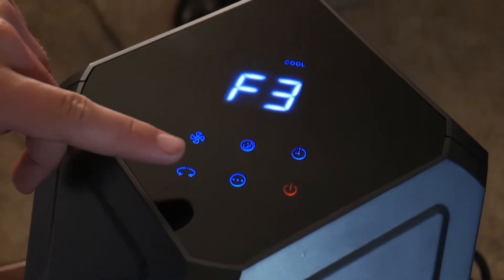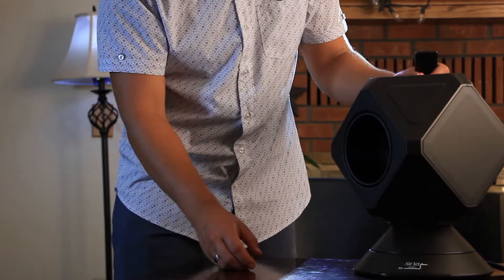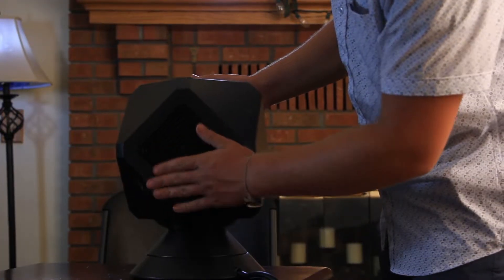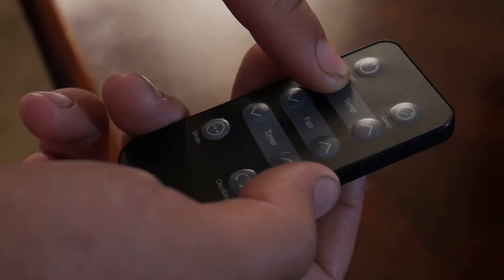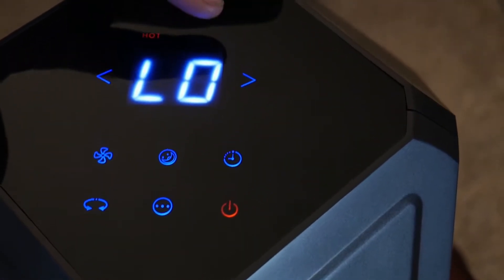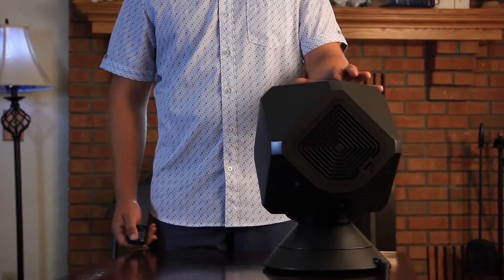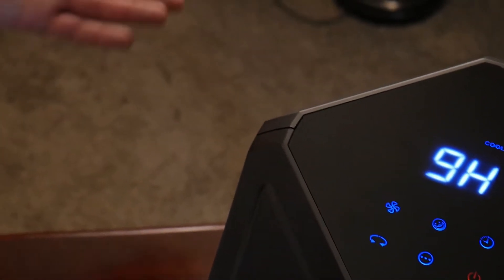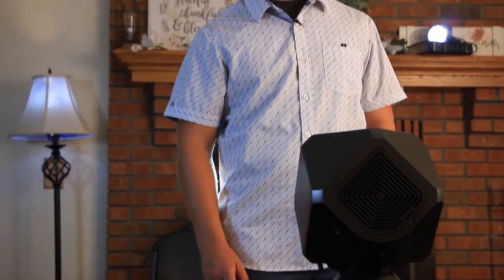Air Jet (A Proper Market) Demonstration Video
This 5-minute video goes through all elements that a buyer needs to know for using the Air Jet Series 1 effectively. My good friend Royal Alexander came on board to add a (quite debonair) face to this showcase, and he did an excellent job; our client is exceptionally pleased with the final video.